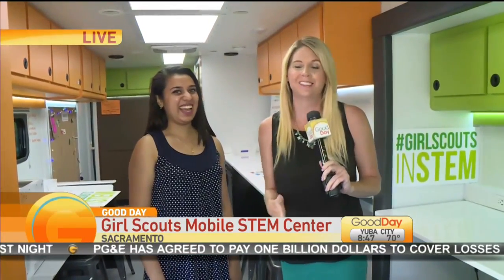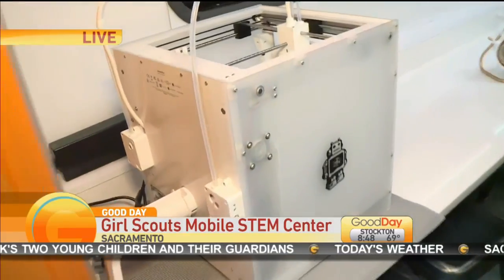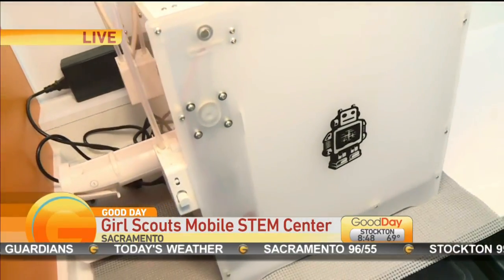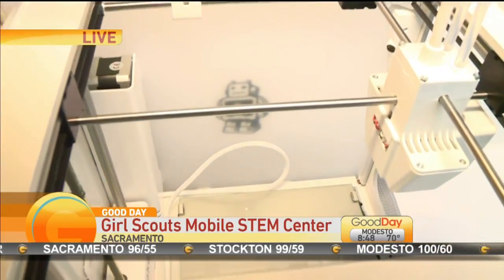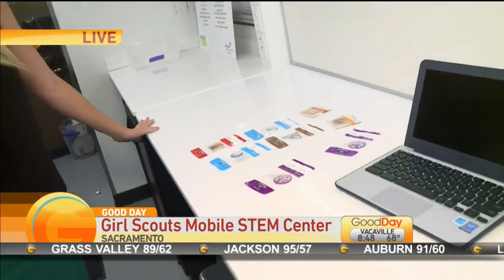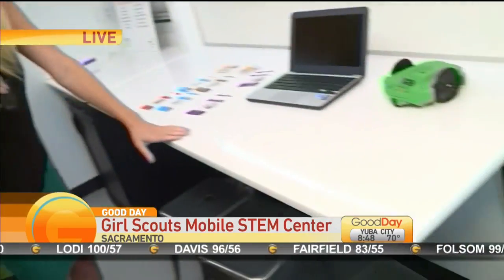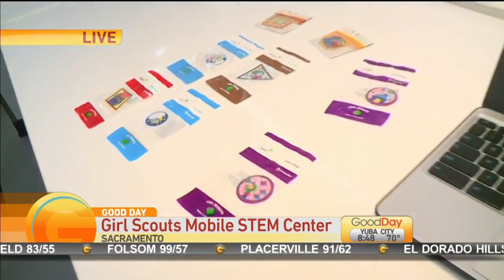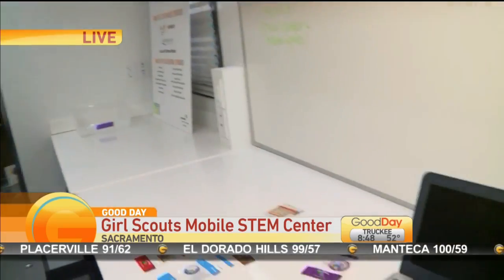Girl Scouts Mobile STEM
Cambi Brown is finding out how the Girl Scouts are helping get young girls into STEM.